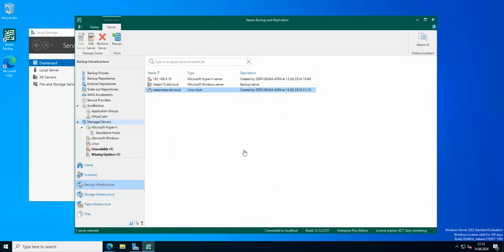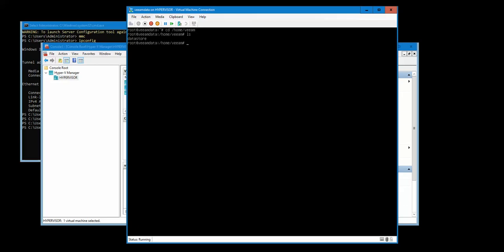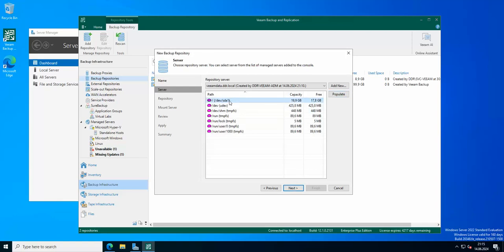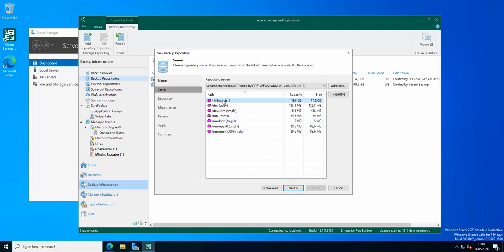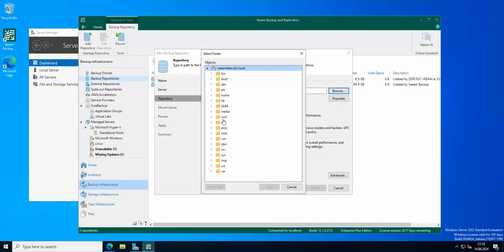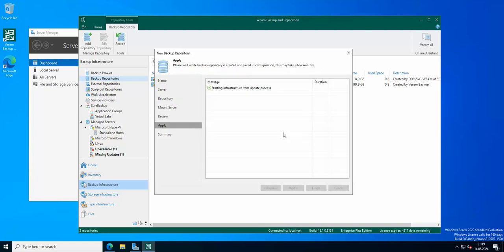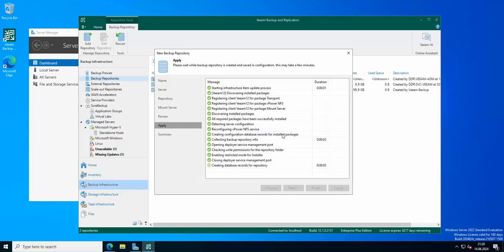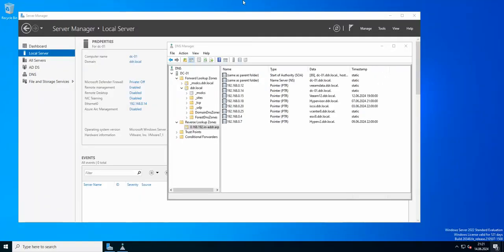Veeam 12 Tips & Tricks - How to create a Hardened Repository